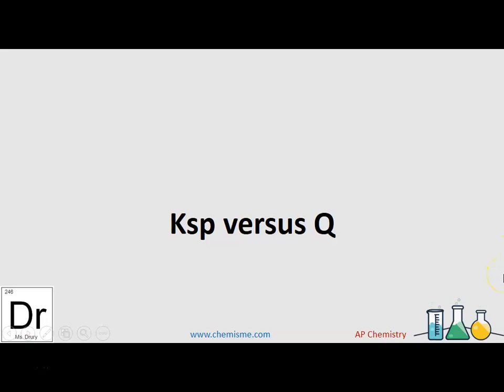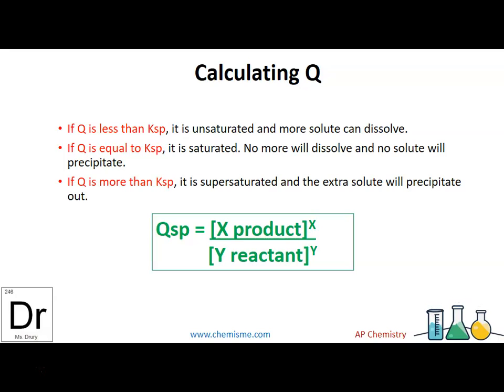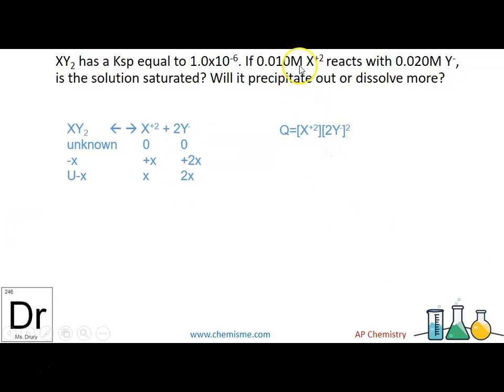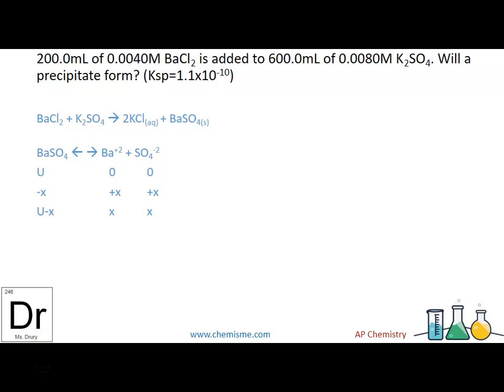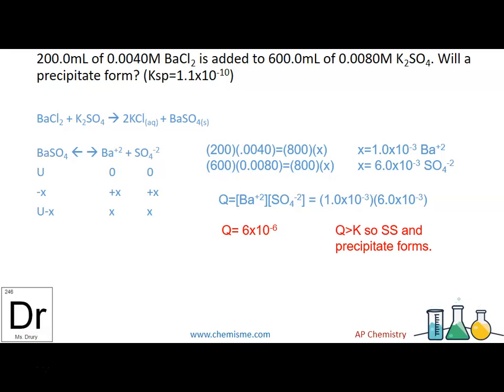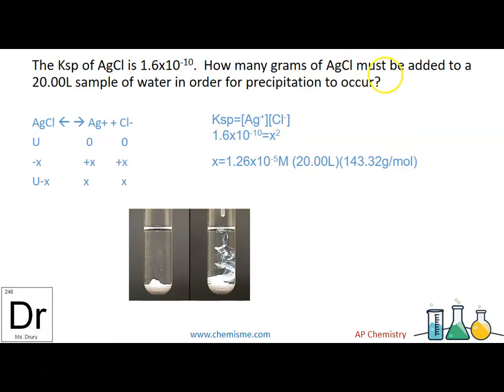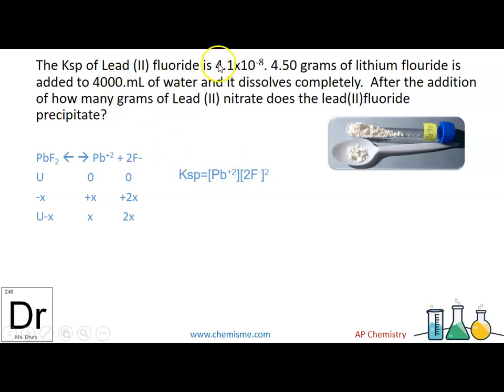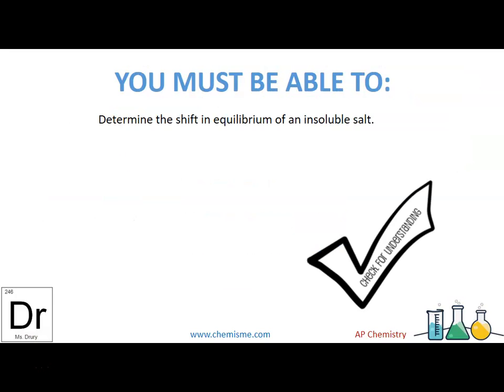8.11 Ksp and Q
How to calculate Q to determine if a salt solution is saturated